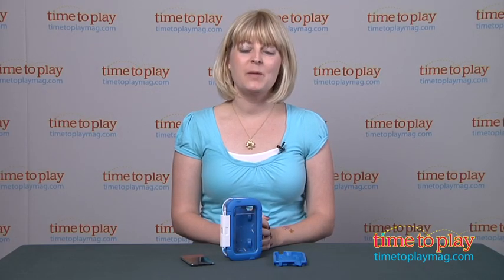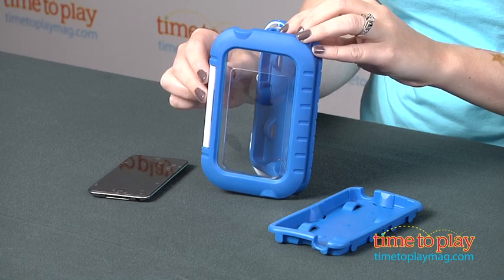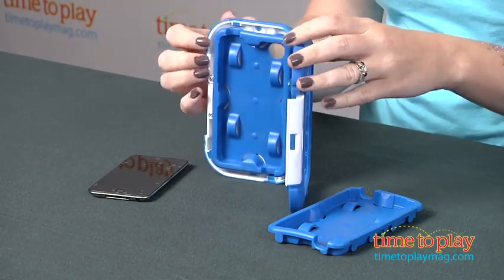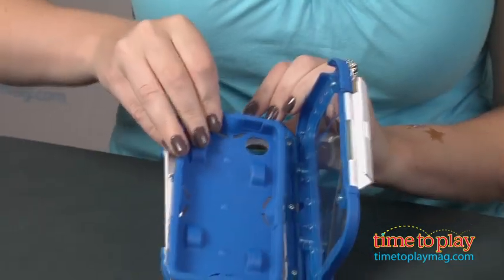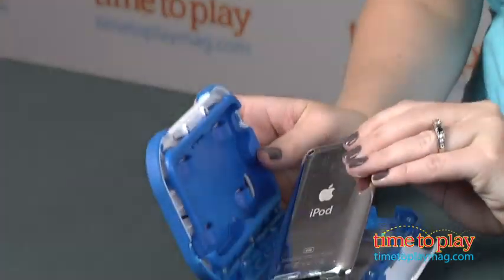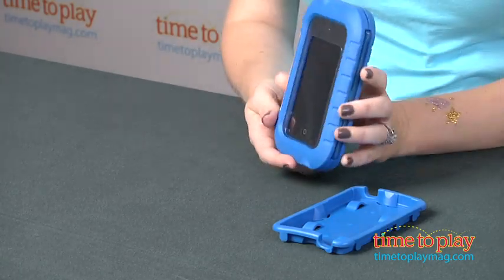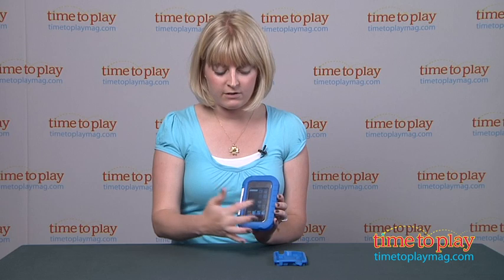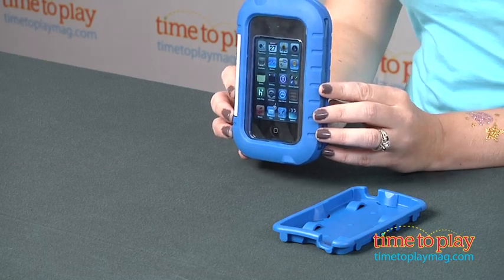Kid-Tough Apptivity Case from Fisher-Price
The Kid-Tough Apptivity Case lets preschoolers safely play with mom and dad's iPhone or iPod Touch. The case has a clear screen cover to protect against drips and sticky fingers. The sturdy outer shell also has a hole in the back so that kids can still use the iPhone or iPod camera. The Apptivity Case comes with two device inserts: one that fits an iPod (and that comes already installed in the case) and one with smaller cushions to fit an iPhone. To switch the inserts, just pull out the one inside the case and slide the tabs of the other insert into the slots in the case. There are separate directions for inserting the iPod or iPhone so that the home button is not accessible and so that preschoolers can access the home button. If you block your child from pressing the home button, you also block the camera. The Kid-Tough Apptivity Case also comes with three free learning apps (Little People Learning Market, Imaginext Dinosaurs, and Fisher-Price Photo Studio) that can be downloaded from the Apple App Store. The Kid-Tough Apptivity Case is available in blue or pink.